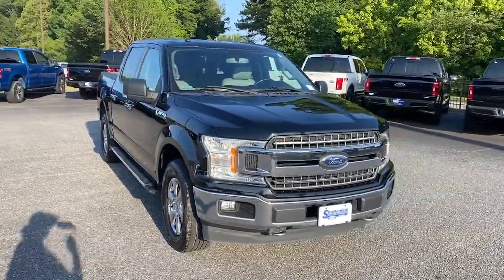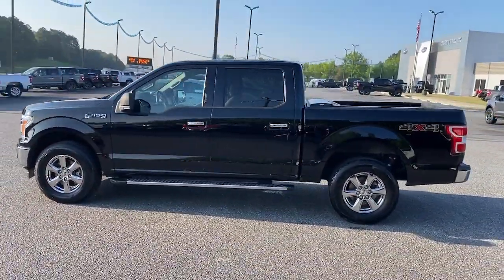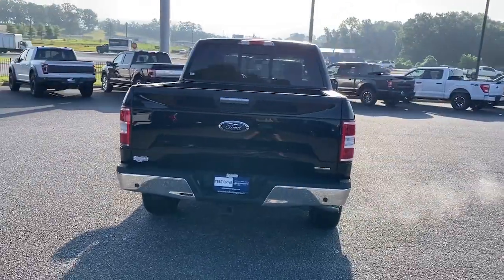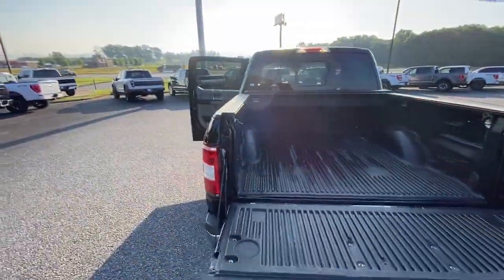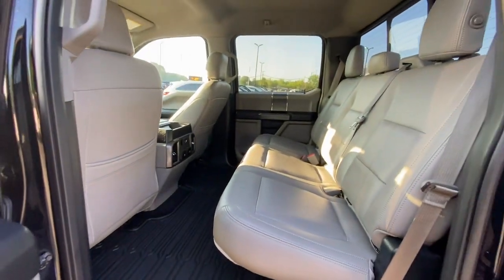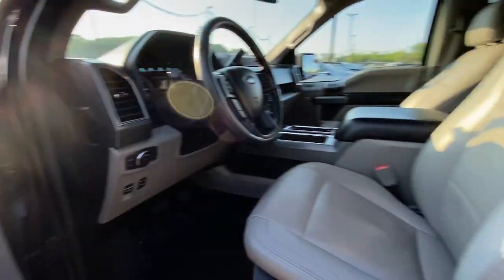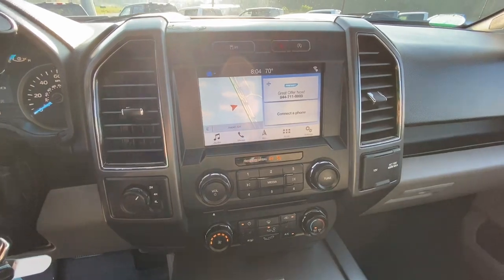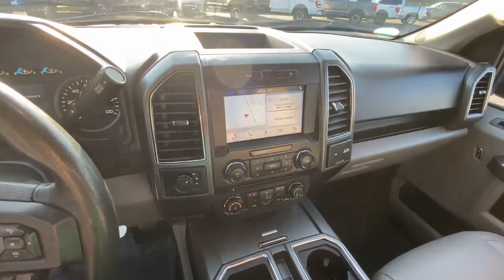2018 Ford F-150 Jasper, Canton, Woodstock, Alpharetta, Kennesaw, GA F8143C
Shadow Black Used 2018 Ford F-150 XLT available in Jasper, Georgia at Shottenkirk Ford of Jasper. Servicing the Canton, Woodstock, Alpharetta, Kennesaw, GA area.

** Super Clean **, **Front bucket seats with center console**, **GPS/ Navigation**, **Ford Sync Bluetooth**, **Rear back up camera**, **Reverse Sensing System**, **Drivers Power Seat**, **Passenger power seat**, **Power windows and locks**, **Remote start**, **Fixed running boards/side steps**, **SIRIUS SAT. RADIO**, and **Well maintained** Equipment Group 302A Luxury (10-Way Power Driver & Passenger Seats, 4.2 Productivity Screen in Instrument Cluster, Auto-Dimming Rear-View Mirror, Class IV Trailer Hitch Receiver, Cloth 40/20/40 Front Seat, Fixed Backlight w/Privacy Glass, Heated Front Seats, Leather-Wrapped Steering Wheel, Power Glass Heated Sideview Mirrors, Power-Adjustable Pedals, Radio: Single-CD/SiriusXM w/7 Speakers, Rear Under-Seat Storage, Rear Window Defroster, Remote Start System, Reverse Sensing System, SYNC, and SYNC 3), GVWR: 6,500 lbs Payload Package, XLT Chrome Appearance Package (2-Bar Style Grille w/Chrome 2 Minor Bars, Chrome Door & Tailgate Handles w/Body-Color Bezel, Chrome Step Bars, Single-Tip Chrome Exhaust, and Wheels: 18 Chrome-Like PVD), XLT Power Equipment Group (LED Box Lighting and Power-Sliding Rear Window), and Navigation System Shottenkirk Ford of Jasper is pleased to offer you this exceptional 2018 Ford F-150. This XLT F-150 Exterior is finished in Shadow Black and the interior is finished in Medium Earth Gray Cloth.br2018 Ford F-150 XLT 10-Speed Automatic 4WD 2.7L V6 EcoBoostbrbrbrAwards:br * 2018 KBB.com 10 Most Awarded Brands * 2018 KBB.com Brand Image AwardsbrbrShottenkirk Customer Care* is included in all Purchases! 6 Months or 6000 Miles Powertrain Coverage, 1 Year Paintless Dent/Ding Removal - One year Windshield Repair, see dealer for complete details in store Another fine automobile offered by Shottenkirk Automotive Group Online All the Time!